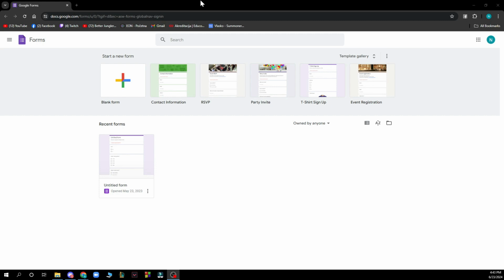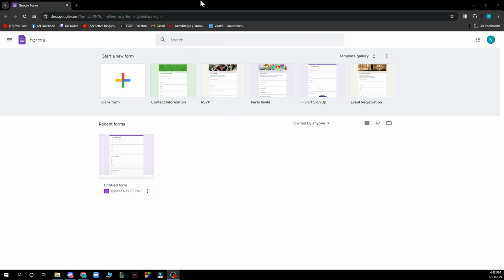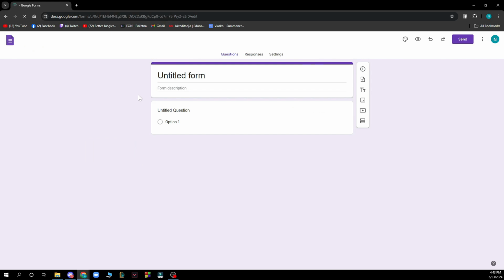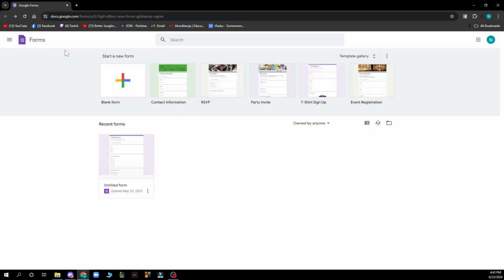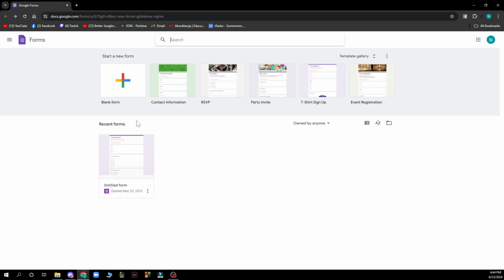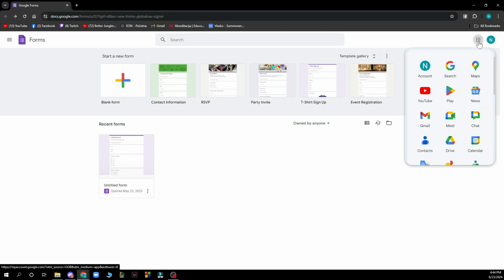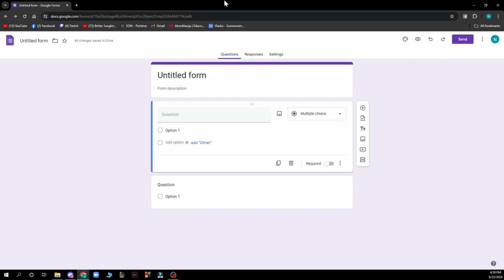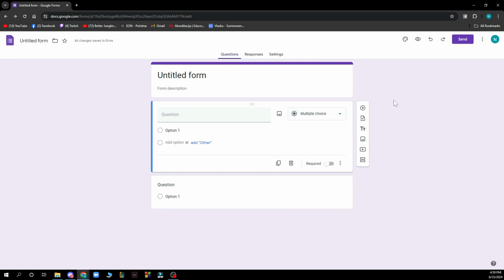How To Create Ranked Choices in Google Forms (Quick Tutorial)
In this video I will show you How To Create Ranked Choices in Google Forms. It would be good if you watch the video until the end so that you don't miss important steps.